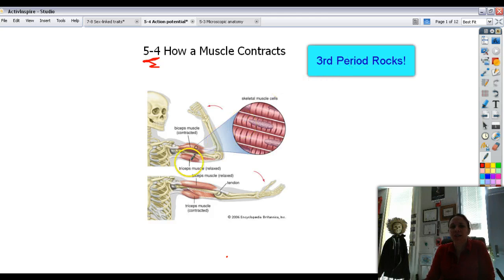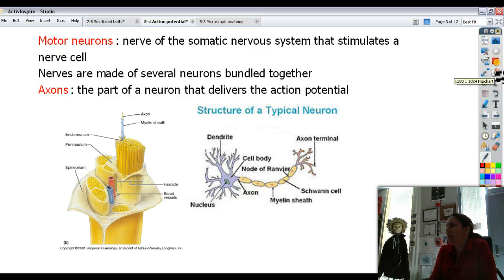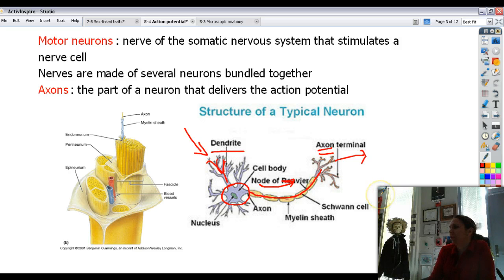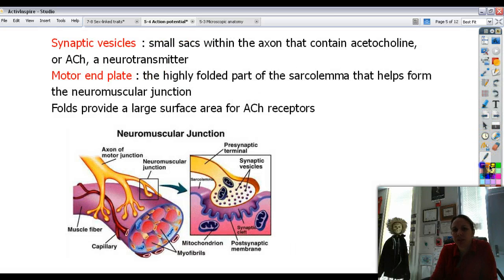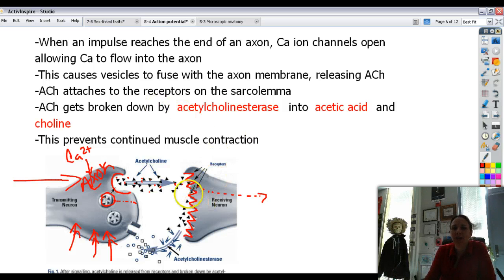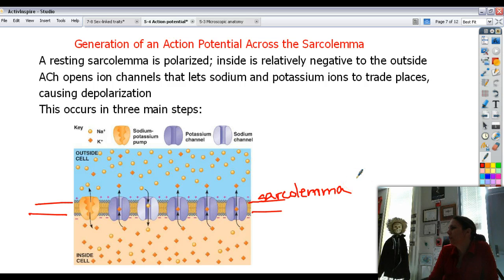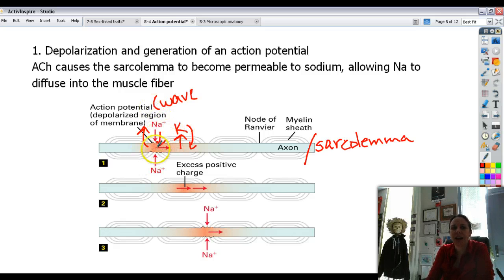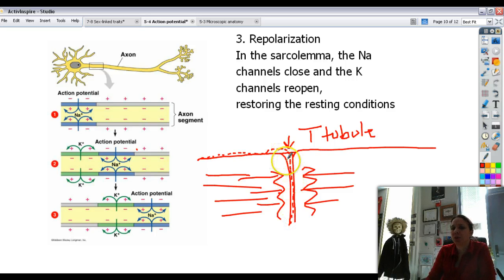5-5 Action Potential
5-4 Action Potential